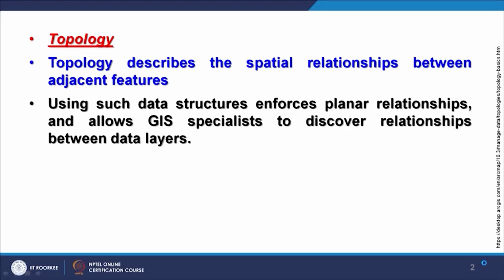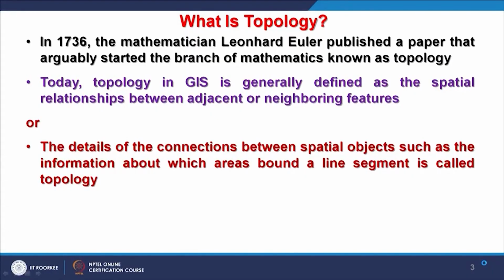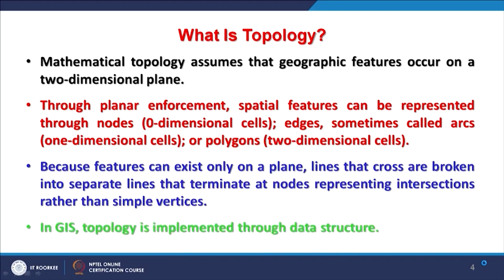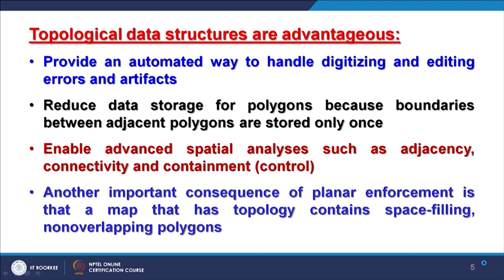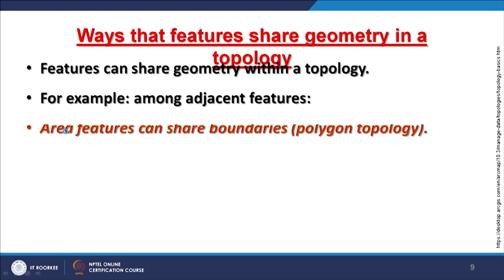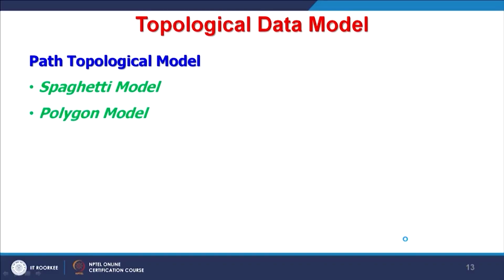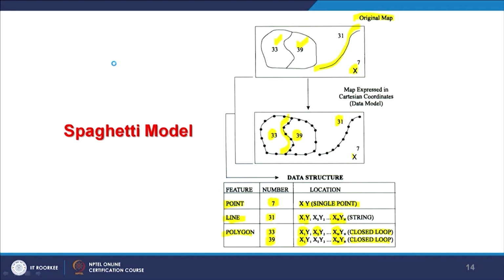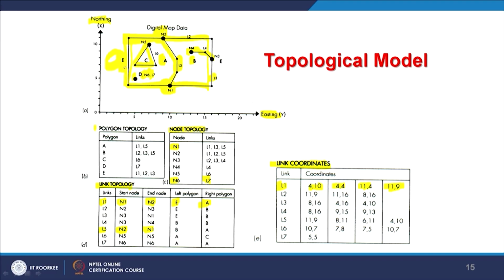Concept of topology